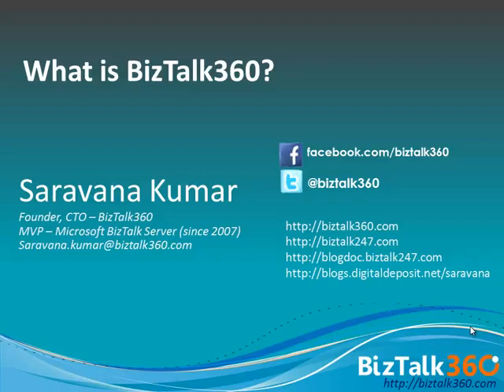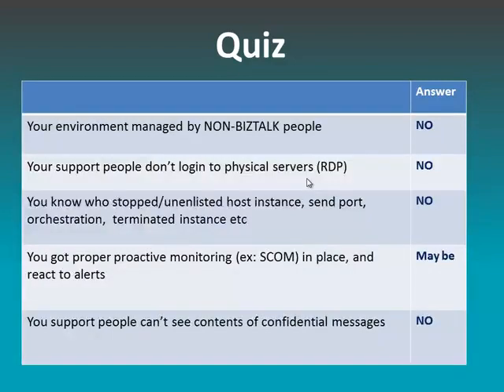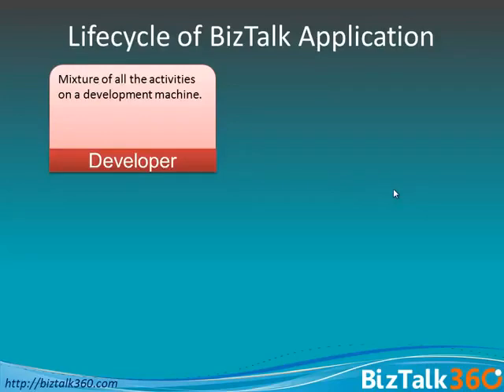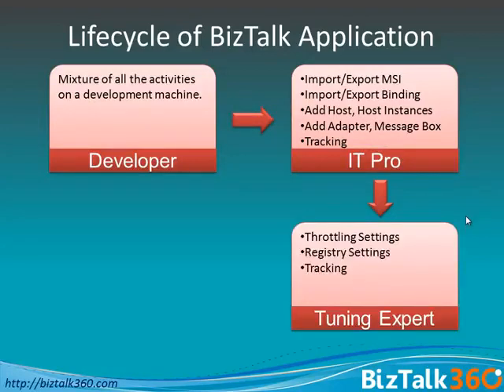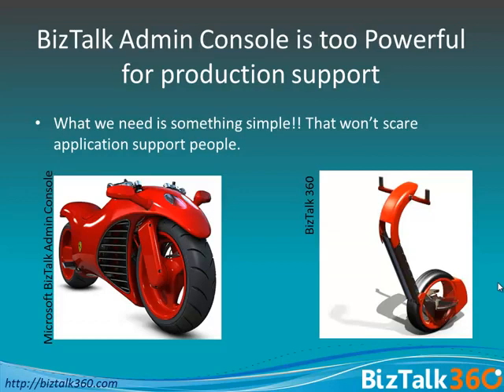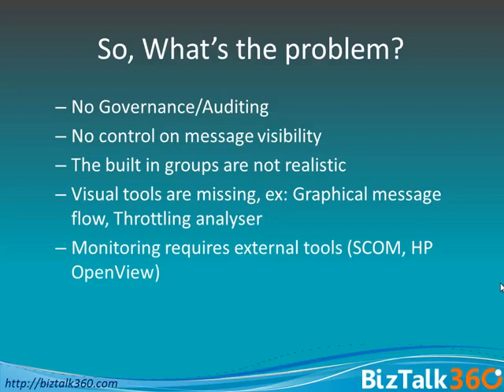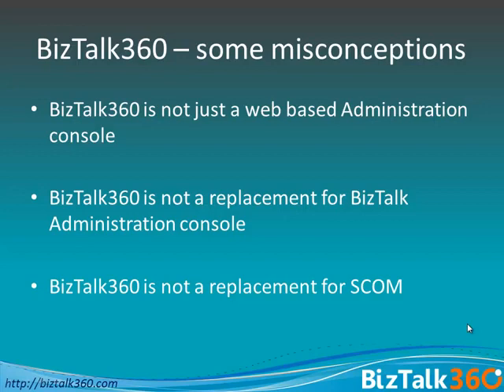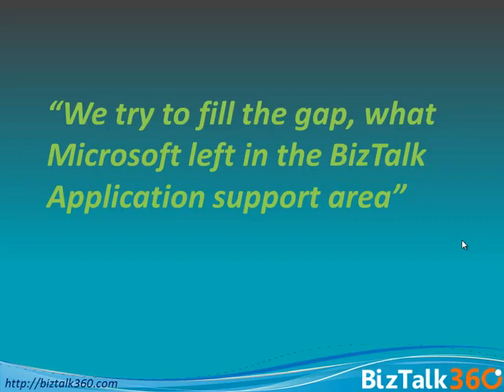What is BizTalk360?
This is an old video to explain what is BizTalk360, what are the challenges faced by BizTalk administrators and how BizTalk360 solves these daily operational challenges.